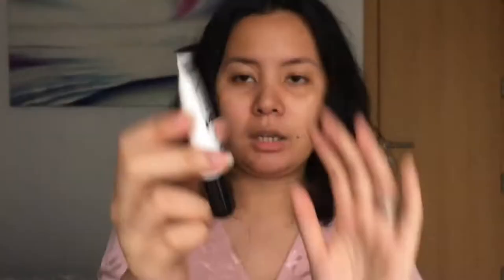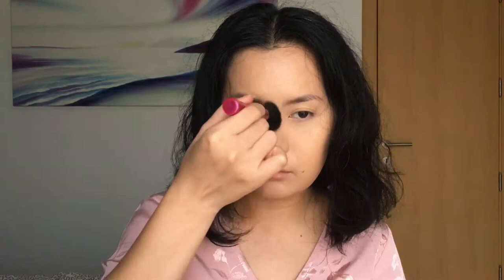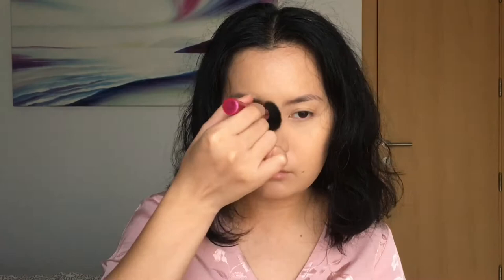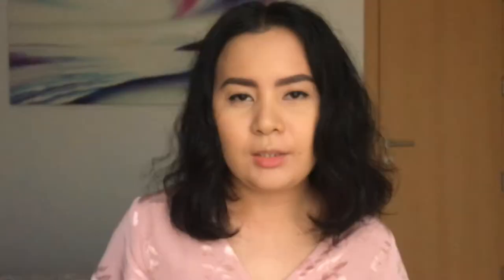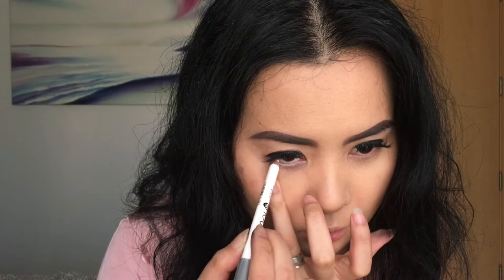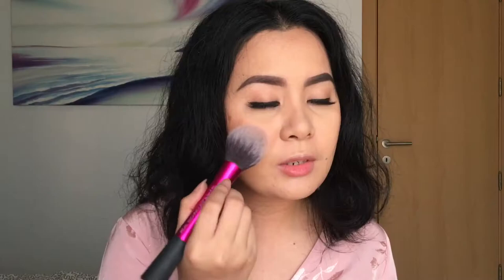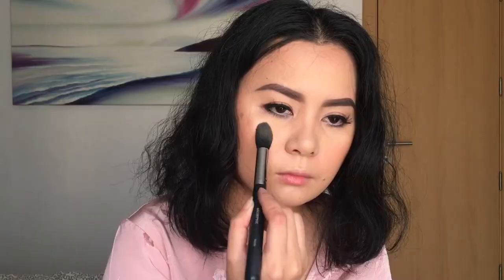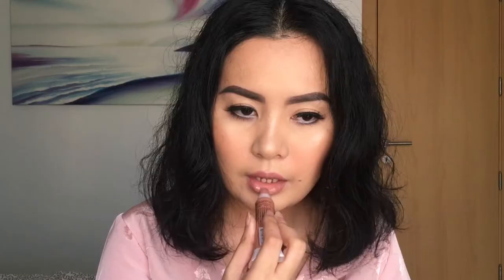Selena Gomez, Marshmello - Wolves (Vertical Video) Inspired Makeup Look | Kate Bladon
CLICK HD FOR BETTER QUALITY!

Hey guys! I'm feeling a bit active this week so I decided to film another video for you! Selena Gomez just recently came out with a new song "Wolves" and I have been loving it since! I've been listening to it every single day (no kidding) and thought of doing another makeup look inspired by her in her vertical video.

I hope that you enjoy watching! xx

Intro:
Wolves - Selena Gomez, Marshmello Karaoke (With Guide Melody) Instrumental